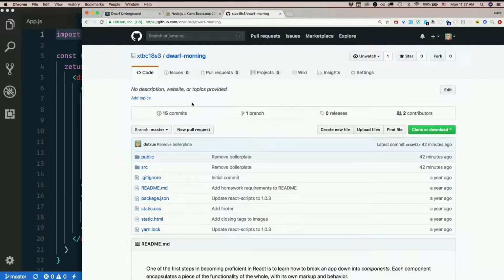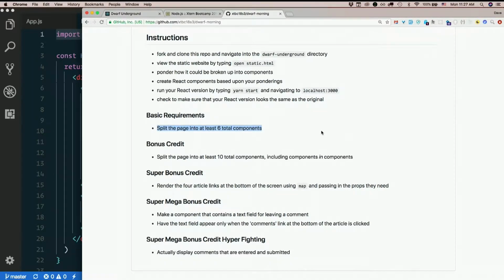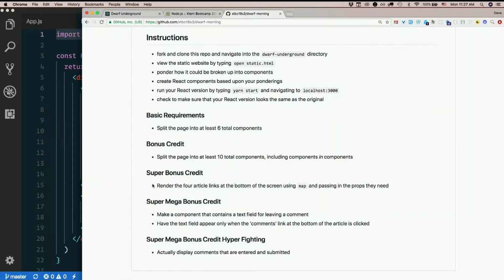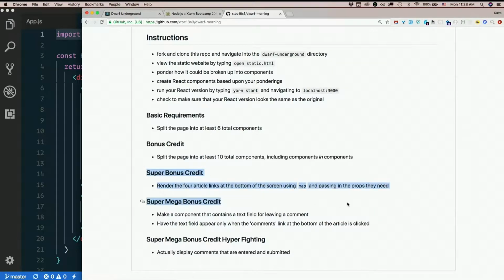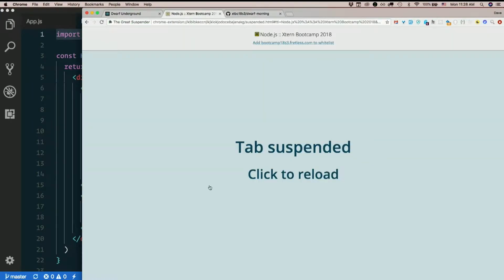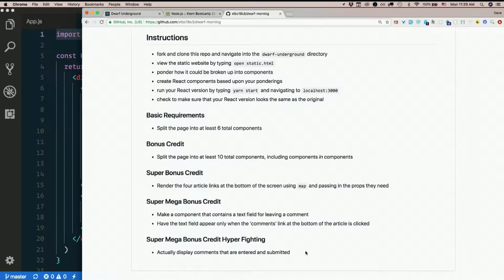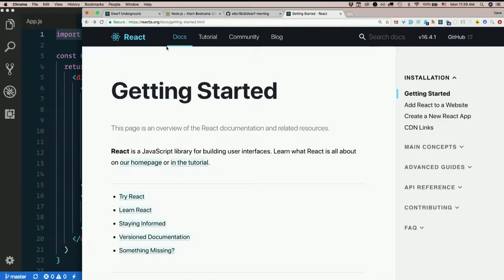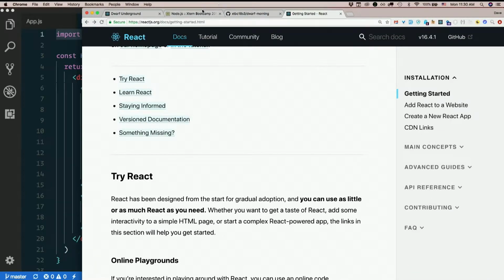Day 5 - Morning, part 14: Homework - XTBC 2018 Session 3